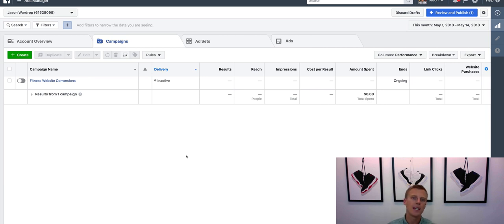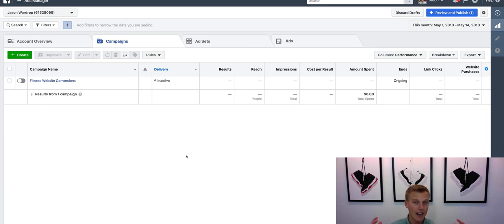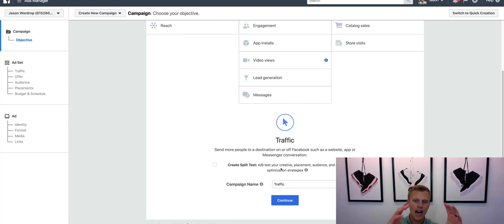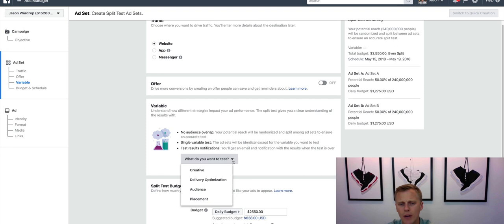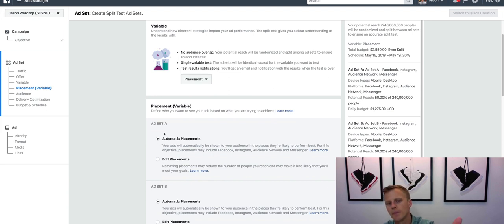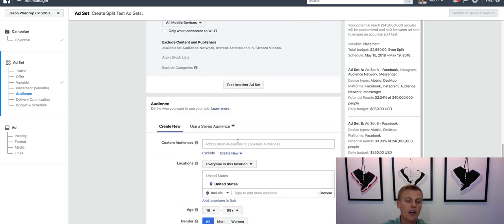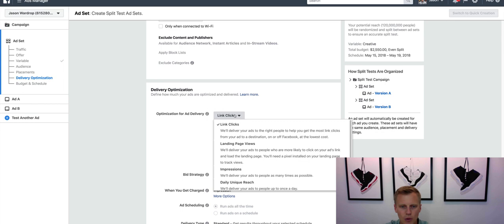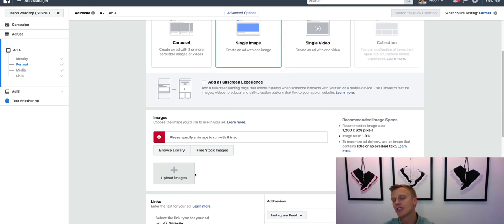How To Create Ads Facebook AD 2020 - From Start To Finish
This video will take you from being a beginner to being an expert all in one video.  This video is the newest How To Create A Facebook AD 2020 - From Start To Finish  tutorial with the latest website changes to Facebook.  I created this facebook ads tutorial to help beginners interested in advertising on facebook get their first ads up and running.  In this video, I show you step by step how to set up your facebook ads starting with the facebook business manager.  Once you have a facebook account and a facebook business manager account, I then show you the next steps to create a successful ad campaign.

FACEBOOK ADS 2020, How To Create A Facebook AD 2020 - From Start To Finish.

Spend $5 A Day On Facebook Ads & Turn It Into Millions

How I Took An Ebook From Doing $3,000 Per Month On CB

Join Us In The Massive Lurn Summit Launch. 75% On Upsells,